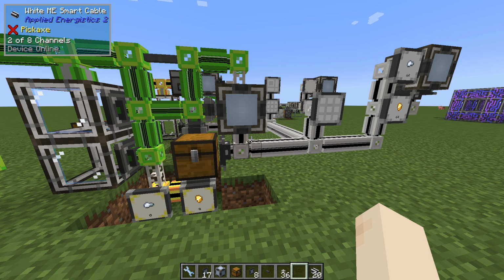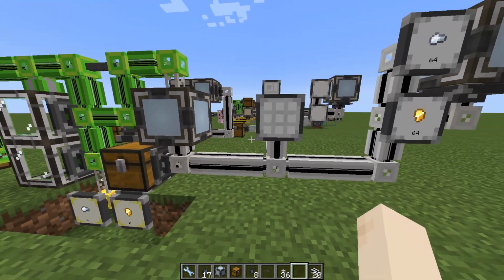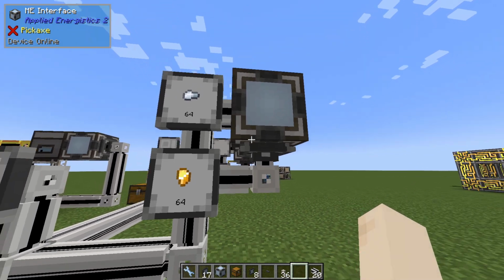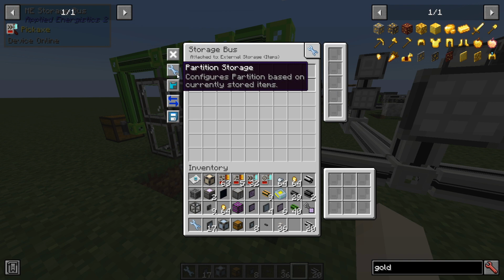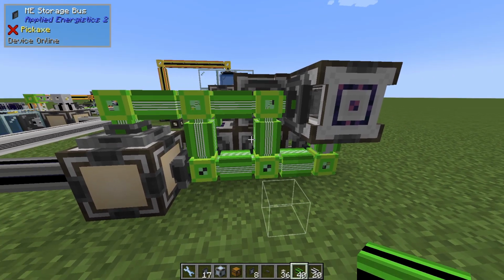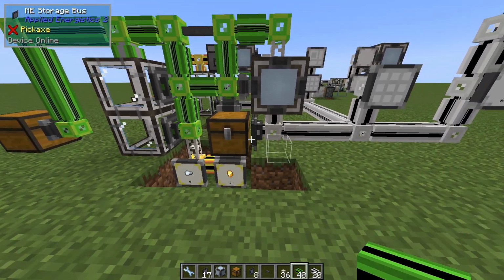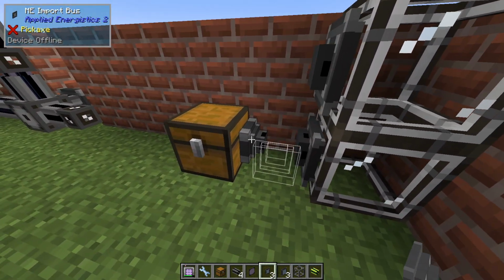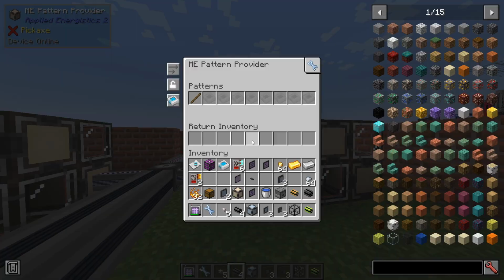Automated Nugget and Ingot Balancing with AE2 - Modded Minecraft Tutorial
An automated system for managing nuggets and ingots, and possibly other items. More info below!

This goes back to an old build from 2015 where I had a crafting CPU to handle the small network. I wanted to improve it and I really think that I did with this build! Also really fun to use the built-in automatic crafting function in the Molecular Assembler :)

The build can probably be expanded to Blocks of Iron/Gold as well, but also for other items you can craft to more compact versions of (Wheat and Hay bale perhaps?). In a modpack you probably have even more possibilities!

A comment regarding that final amount of ingot could go down and up: Let's say you have 8 nuggets in the Assembler and we use up 8 nuggets from the main network in a crafting job. The system will use an ingot to craft 9 nuggets and then place 8 of them in the 64-storage. That final nugget will be sent to the "overflow chest", end up in the Assembler and craft an ingot as it was the final one required. The ingot will be sent back to the main network and we're back on the same amount as before. That's why you could see the final amount jump down and up again at around 20:20.

Game details and key mods for this video:
CurseForge App
Minecraft [1.19.2]
Forge [43.1.55]
Applied Energistics 2 [12.9.4]
The One Probe [6.2.2]

Chapters:
00:00 Introduction and overview
05:15 Detailed breakdown
13:40 Building the setup
17:50 Demonstration and wrap-up